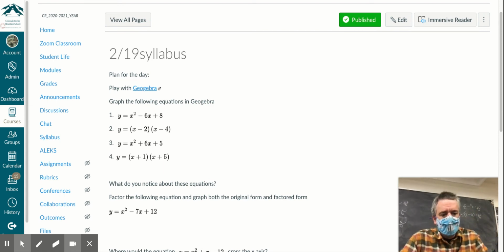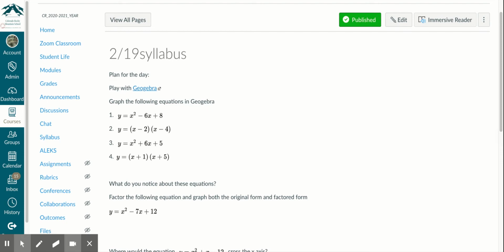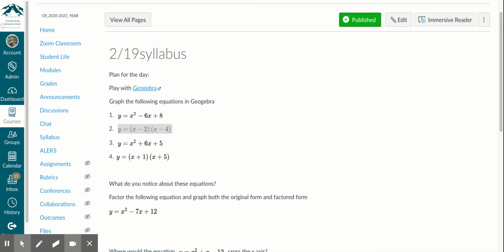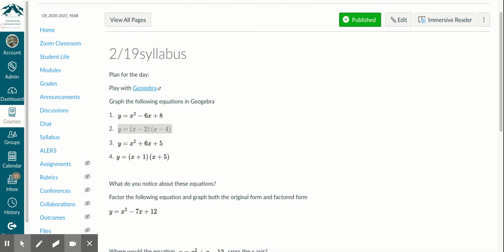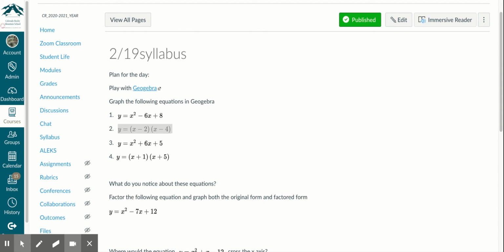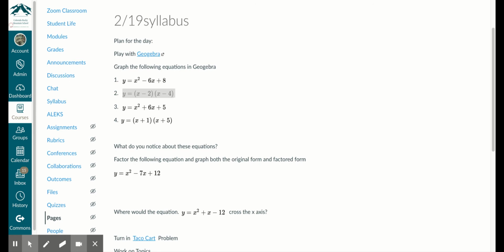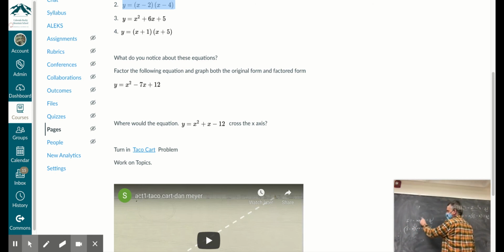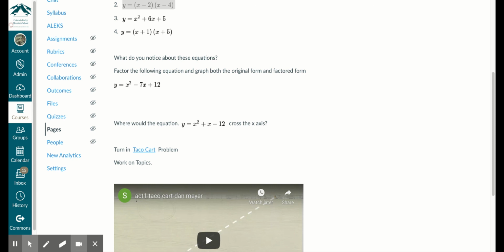2/19 Factored form and geogebra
Brief video about factored form of the quadratic equation.  There is also some tips for using Geogebra. You can thank Jess and Stells for laughing in the background